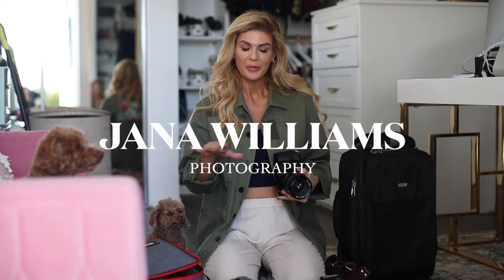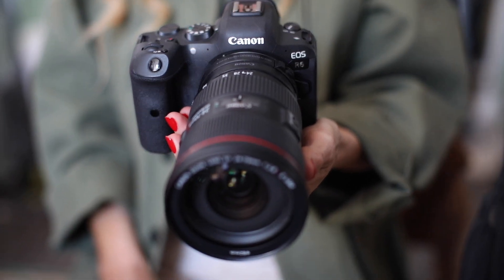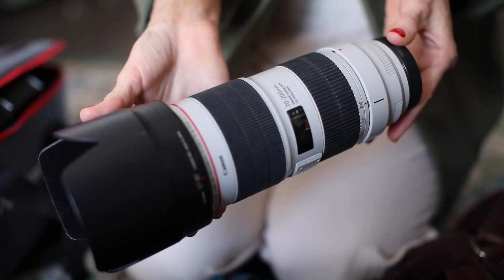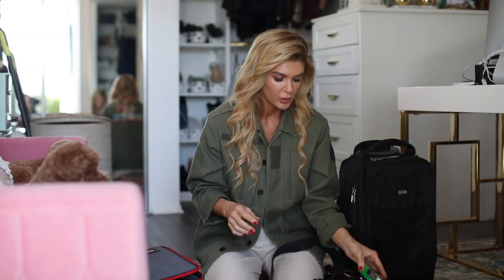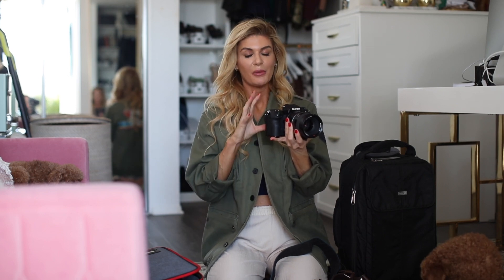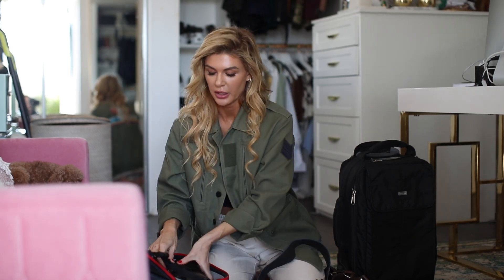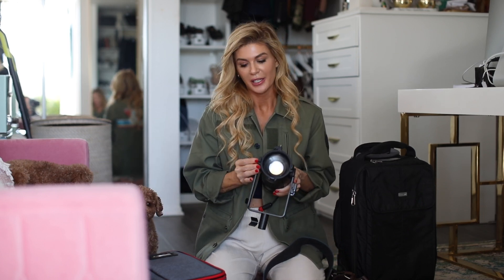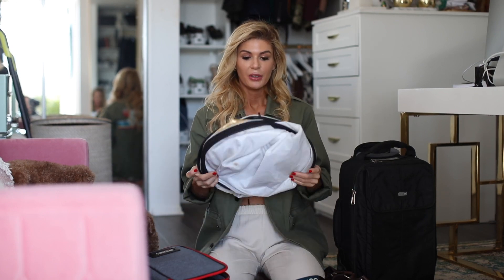What's In My Camera Bag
Today I'm sharing an updated "What's in my Camera Bag". I'm excited to share with you all some of my favorite pieces of camera equipment. You can grab my free visual guide that includes 3 examples of 3 different lenses

As a wedding photographer I'm always looking to make sure my gear is up to date so I can offer my clients the best of the best. I'd love to know what you're working with too!

Stay Inspired!
Jana